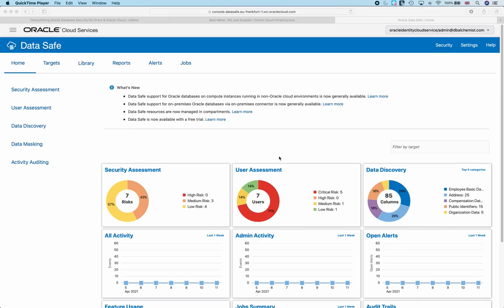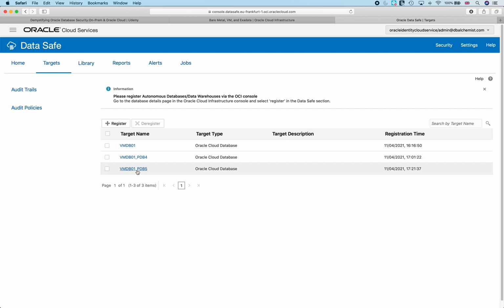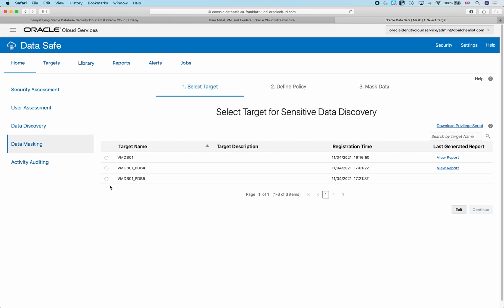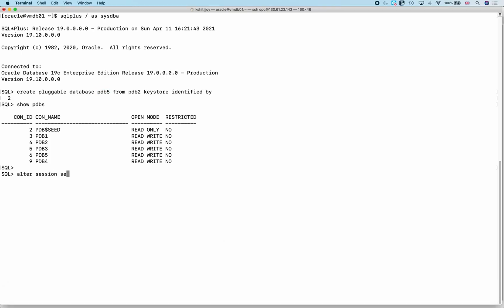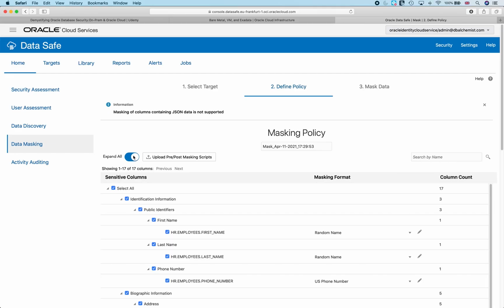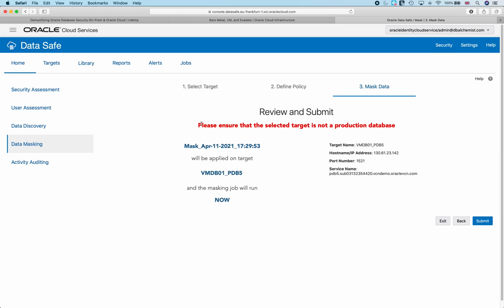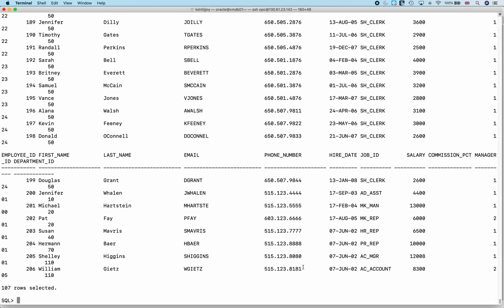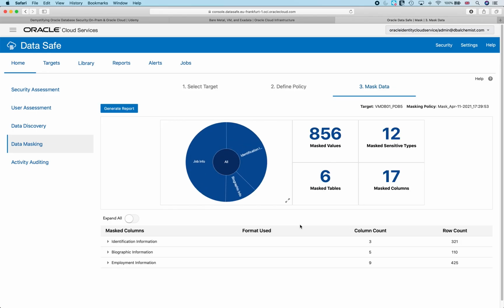Demo: Oracle Data Safe Data Masking